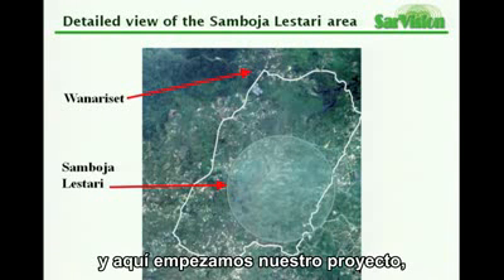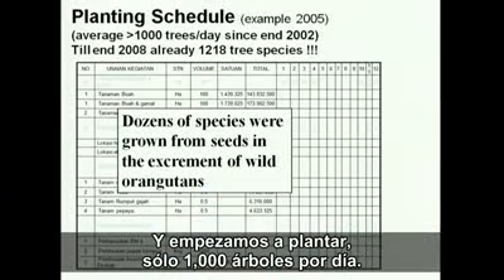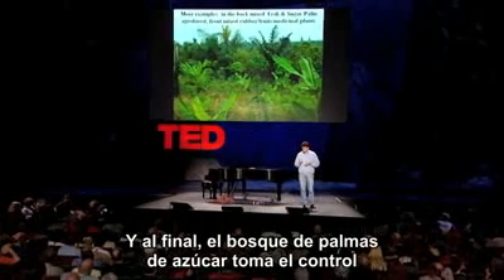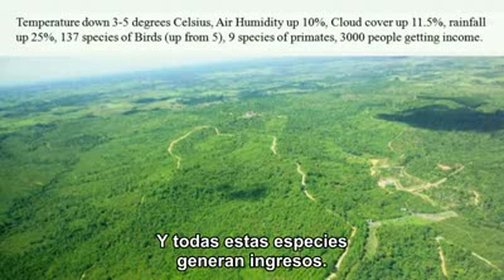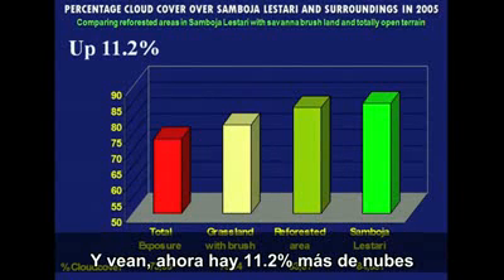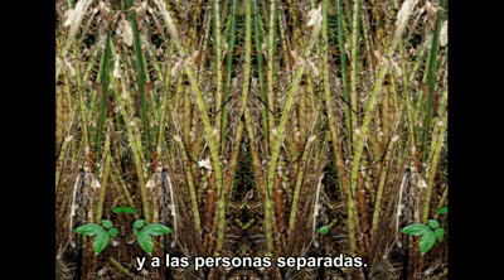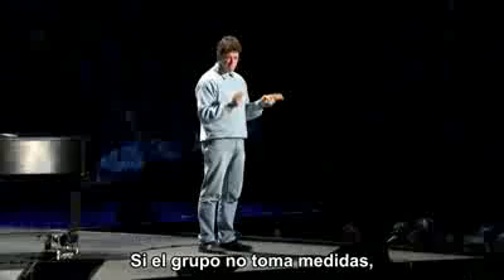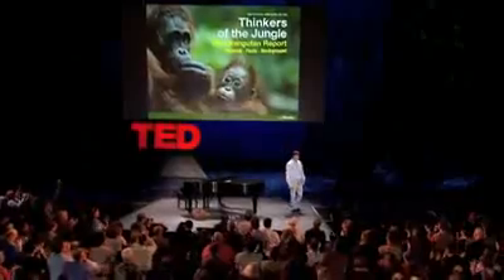Salvemos los bosques tropicales - Willie Smits en TED 2009 [Parte 2 de 2]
El Dr. Willie Smits es un ecólogo de bosques tropicales, quien ha jugado un papel fundamental en la conservación de los primates y de su hábitat durante más de 20 años. En esta charla describe la creación del eco refugio Samboja Lestari, donde con una combinación de agricultura, silvicultura, educación, integración comunitaria y conciencia ambiental, crea un milagro: restaurar un bosque tropical.

Video redistribuido y subtitulado en español bajo las políticas de uso de TEDTalks -